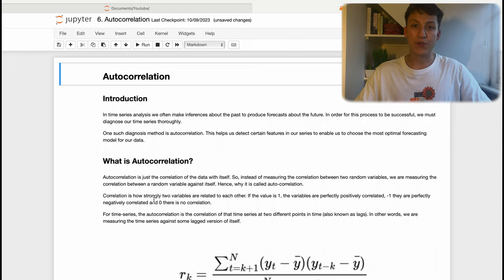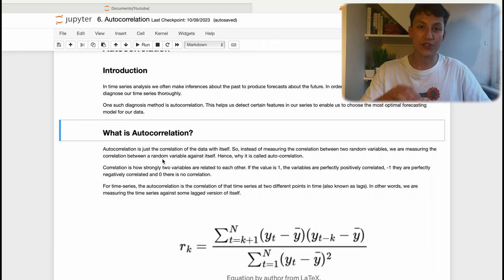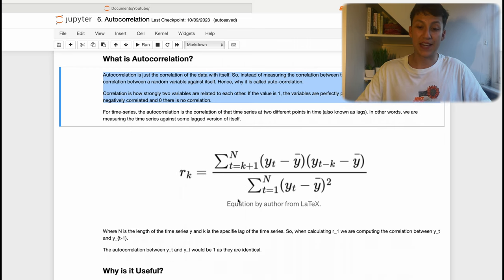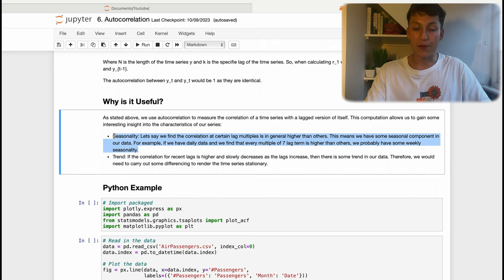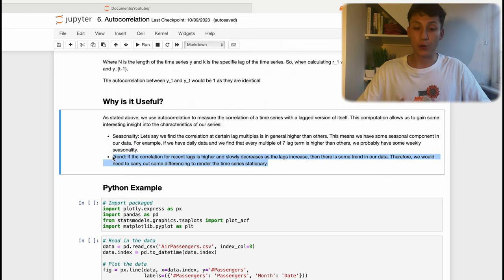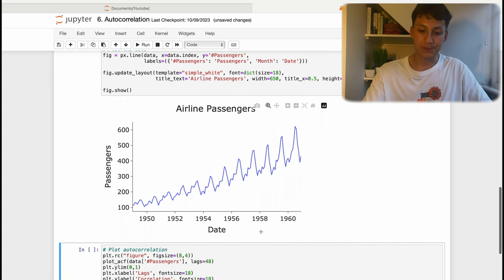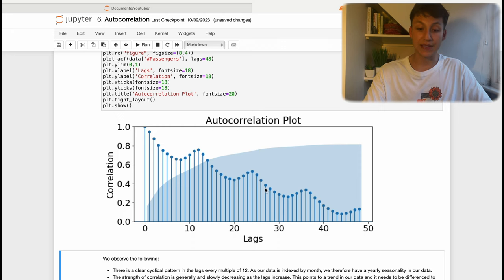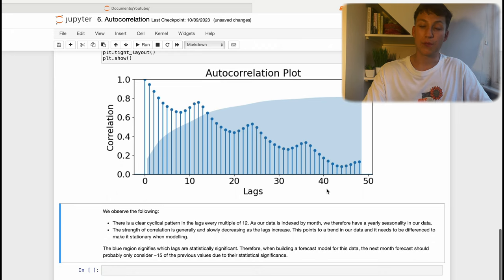What is Autocorrelation (ACF)? | Time Series Analysis in Python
Autocorrelation is an essential tool to have in your time series arsenal and in this video we break it down! 📈

Hi, I'm Egor! 👋 I am a Data Scientist with a master's in Physics currently living in London. I share data science tutorials, advice and general tech topics!

⏰ TIMESTAMPS
00:00 Intro
00:11 Python tutorial
00:20 Notebook intro
01:23 What is autocorrelation
02:57 Why is it important
04:28 Autocorrelation in Python
07:22 Outro